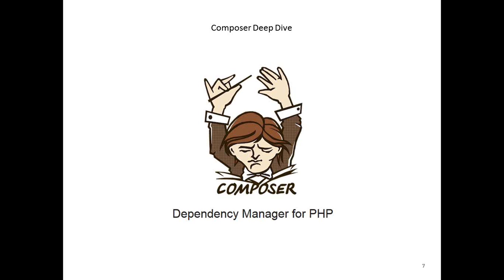Copy of 2013 09 05 15 13 The New Era of PHP Using Composer for Dependency and Package Management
"A lot of PHP libraries, frameworks, and components are there to choose from and your project will likely use several of them — these are called project dependencies. Till now, PHP did not have a good way to manage all these project dependencies and even if you managed them manually, you still had to worry about autoloaders.

Composer is not a package manager though it deals with "packages" or libraries, but it manages them on a per-project basis, installing them in a directory inside your project. By default it will never install anything globally. Thus Composer is a dependency manager for PHP. It lists your project's dependencies in a composer.json file and, with a few simple commands; Composer will automatically resolve all dependencies by downloading and setup auto loading of classes.

Few PHP libraries exists which are compatible with Composer, ready to be used in your project. These "packages" are listed on packagist, the official repository for Composer-compatible PHP libraries."